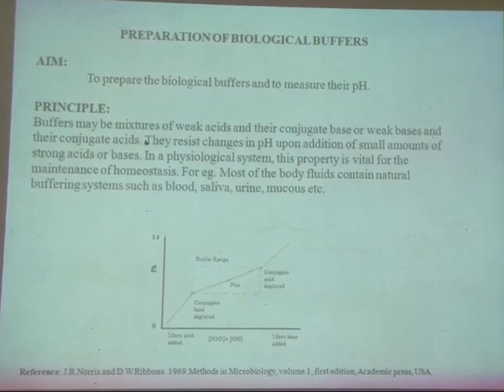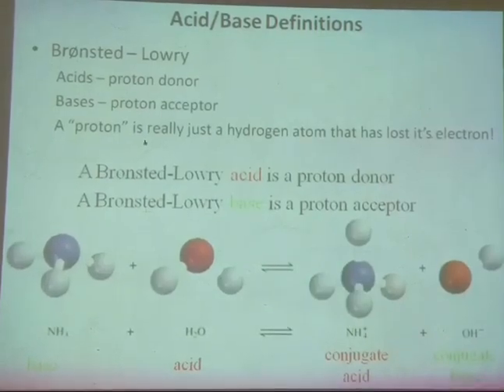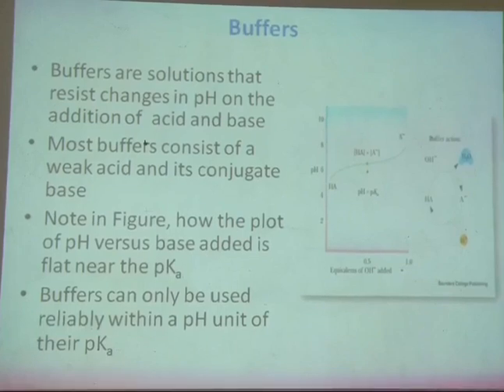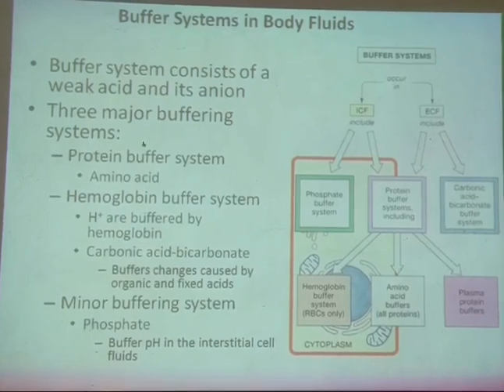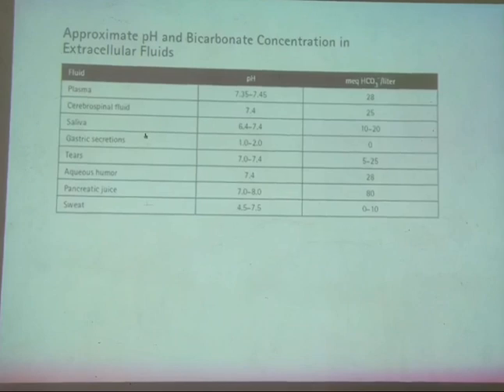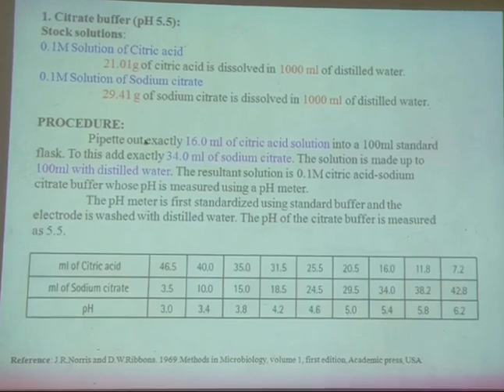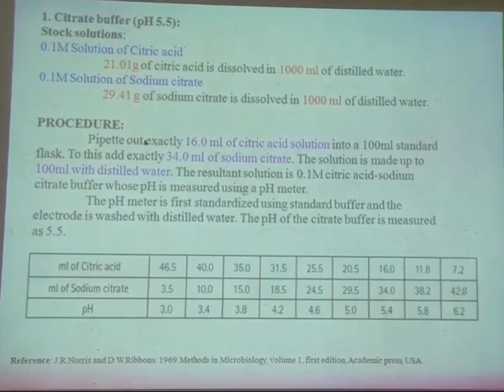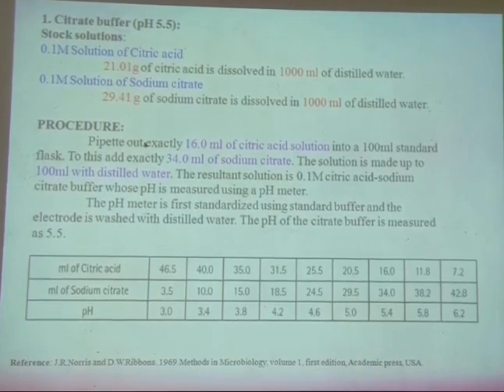Buffer Preparation 1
Buffers may be mixtures of weak acids and their conjugate base or weak bases and their conjugate acids. They resist changes in pH upon addition of small amounts of strong acids or bases. In a physiological system, this property is vital for the maintenance of homeostasis. For eg. Most of the body fluids contain natural buffering systems such as blood, saliva, urine, mucous etc.